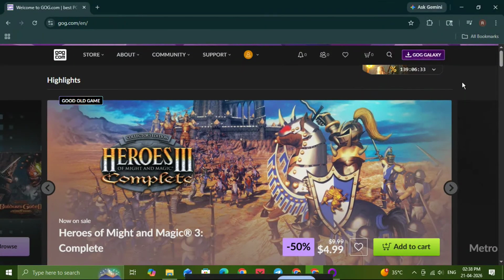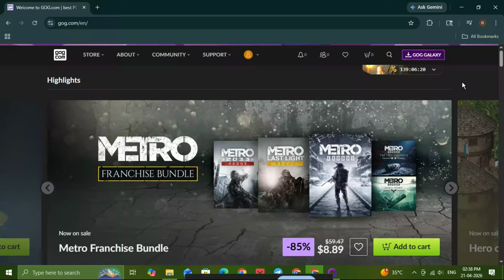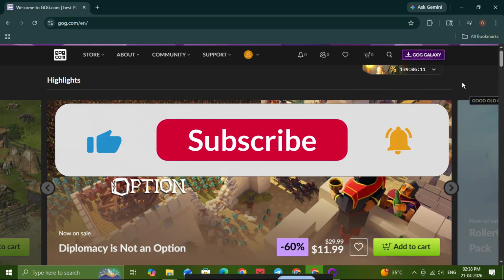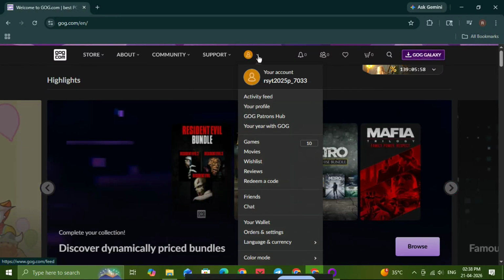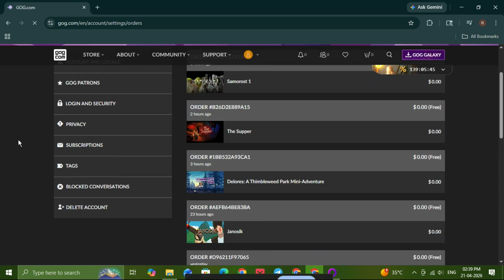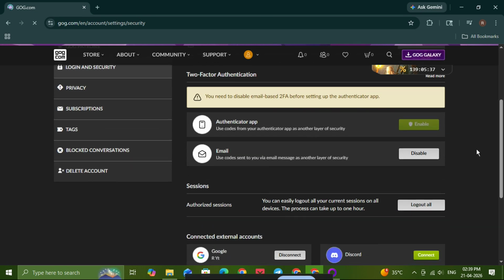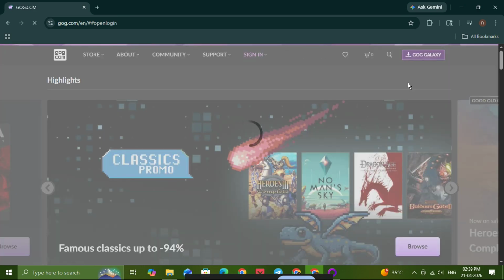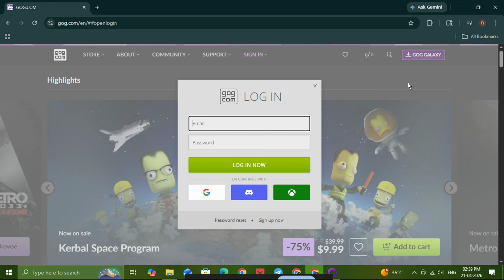How To Log Out In GOG (Quick Security Guide)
Learn how to log out of GOG across all devices using the account settings and security menu. This quick tutorial shows you where to find the logout all option and end active sessions safely.

🕚Timestamps:
0:00 Intro
0:15 Go To GOG.com
0:28 Open The Profile Dropdown
0:38 Click Orders & Settings
0:50 Open Login And Security
1:01 Click Logout All
1:17 Outro

✍️What You'll Learn In This Video:
• How To Log Out Of GOG Across All Devices
• How To Find Orders And Settings In GOG
• How To Open Login And Security Settings
• How To Use The Logout All Option
• How To Secure Your GOG Account After Signing In

💡Pro Tips For Logging Out Of GOG:
• Use Logout All if you’ve signed in on a shared or public computer.
• Change your password afterward if you suspect unauthorized access.
• Double-check you’re in the correct account before logging out.
• Clear browser cookies if you want to fully remove stored login data.
• Re-enable two-factor authentication if your account supports it.